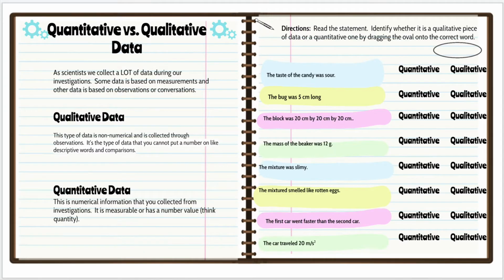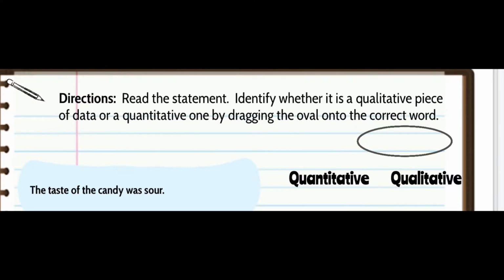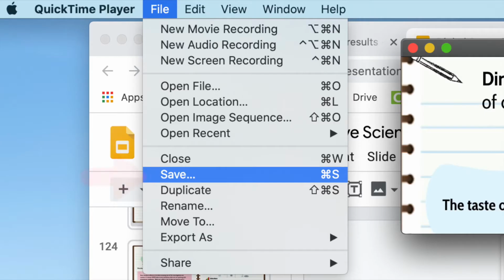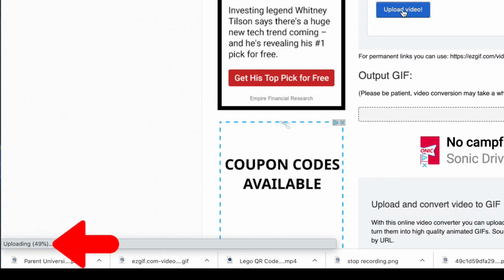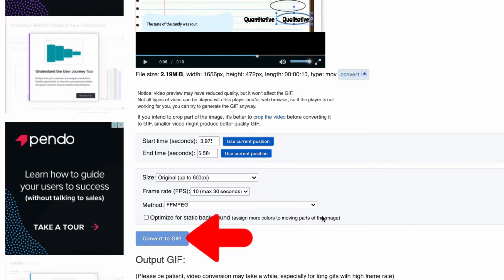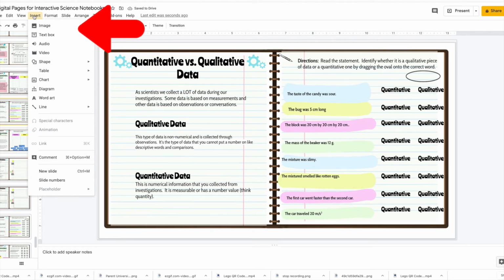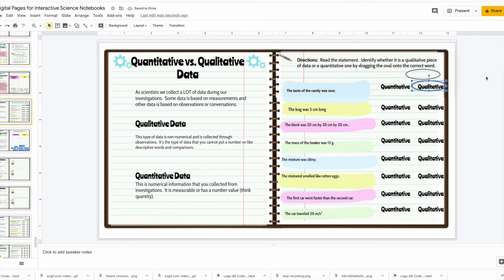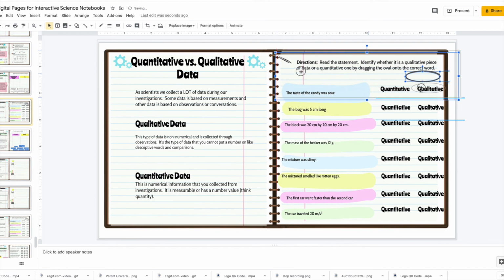How to Add GIF Directions to your Digital Interactive Notebook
If you're looking for a GREAT addition to your Digital Interactive Notebooks to help students understand directions, try adding a GIF!  This video shows you how you can use an Digital Interactive Notebook page to screencast and create GIF directions for your students.